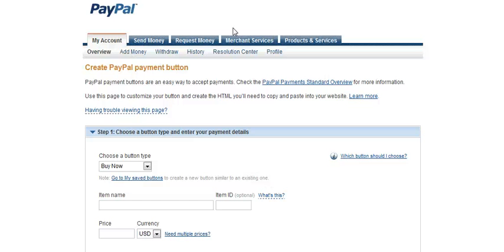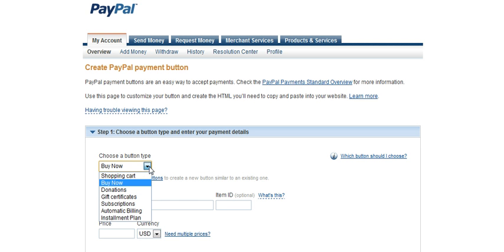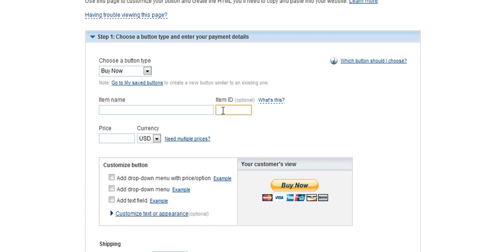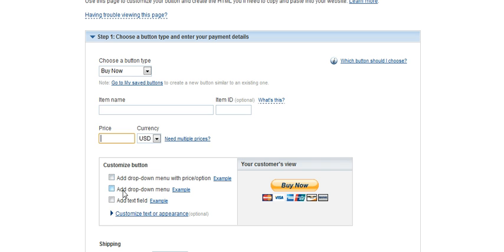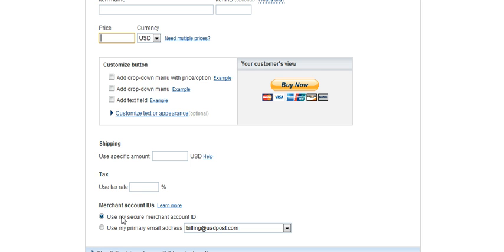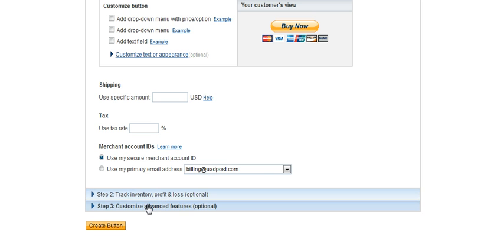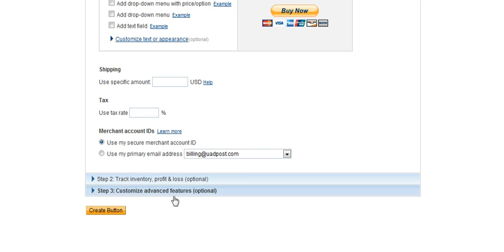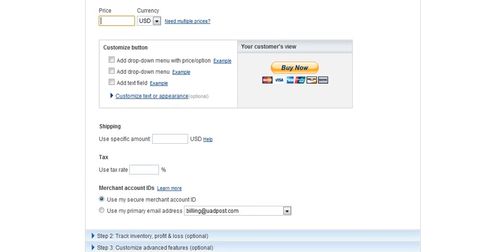How to make a PayPal.payment button.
How to make a payment button for you website with PayPal.